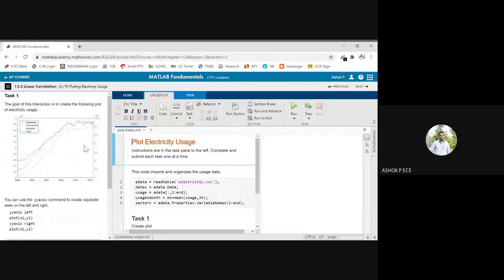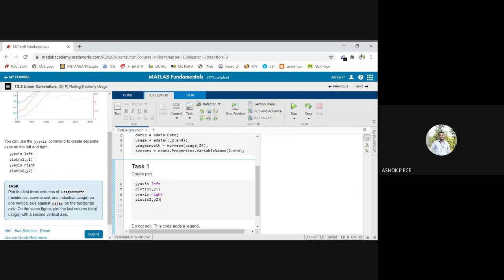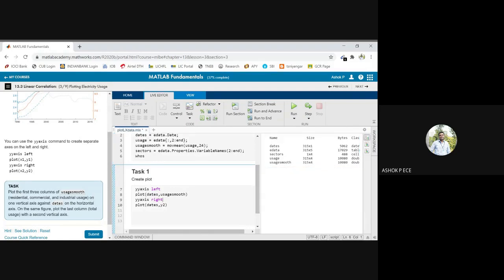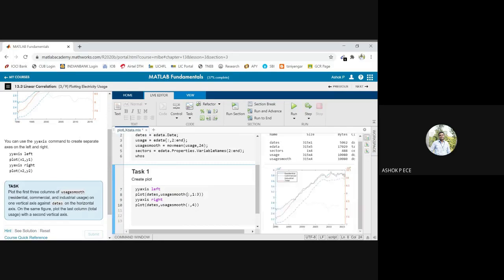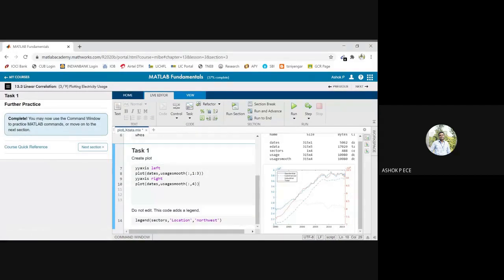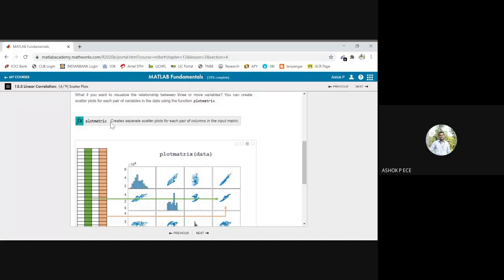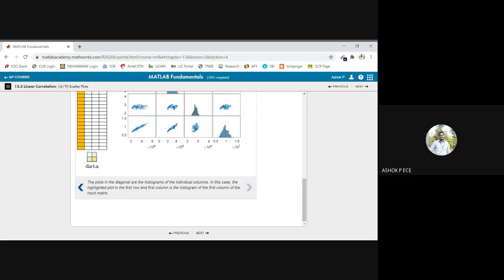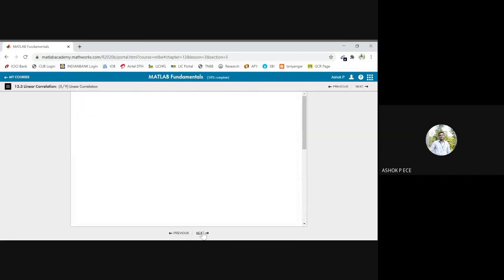CME | Lecture-202 | Moving Statistics Functions in MATLAB Part-8